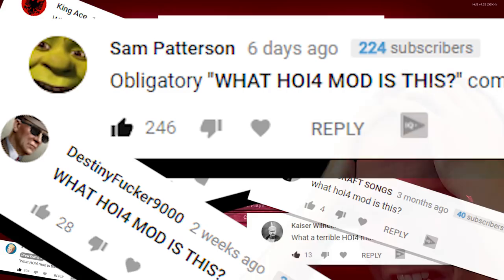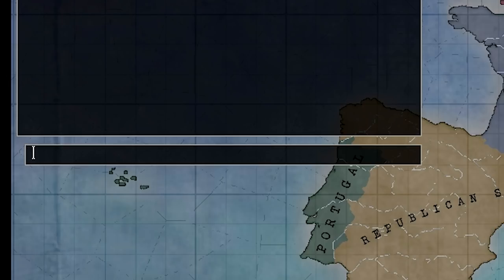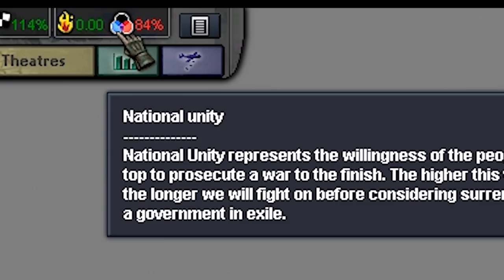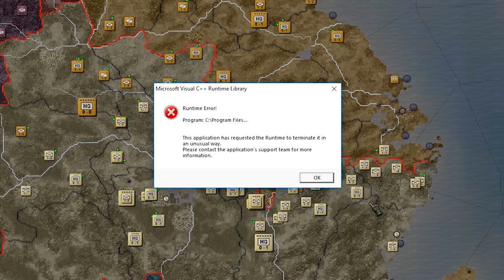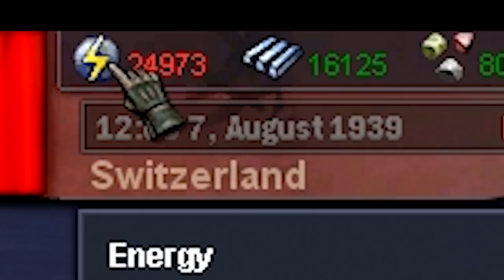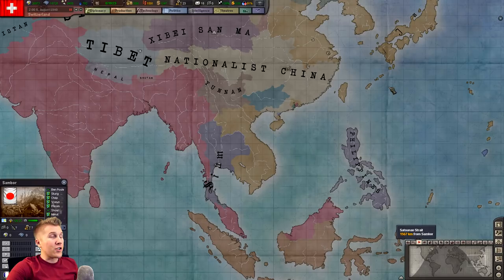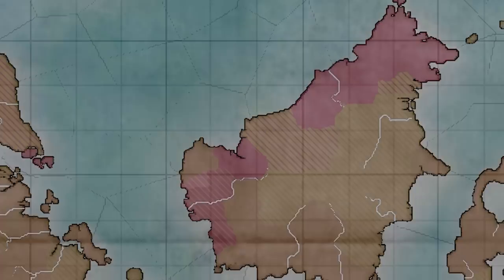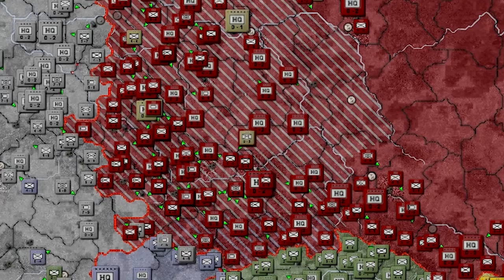Hearts of Iron 3! | What HOI4 Mod Is This?!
This might just be the greatest HOI4 mod of all time. It is called Hearts of Iron 3 and it adds a lot of new stuff to the game! Visually the map/UI looks slightly worse, but this HOI3 mod makes up for that by fixing AI naval invasions and implementing new mechanics! Unfortunately it requires an older HOI4 build though so national unity is back.

Patreon Super Supporters: Furry Cruz, Kaitlyn Liu, Nathaniel H, Maxy G, Tyler, Matthew Rembish, KMT for China, Sisterfister, Leather Daddy Lenin, Franco is T H I C C, SwissAargau, Shawn Spellman, Jake Paul is my Daddy, King Salman, William Bennett, Jens the Luvdisc, Ruserification, Mathew Ellis, Elijah Senpai, kirby, Whion, Elphie C, Jeff, Damien P, Astrakonix, Lauri K, TheUnusualArt, Matthew Bourgeois,

About Hearts of Iron 4 - Waking the Tiger:
Years before Europe went to war, Japan’s imperial ambitions targeted the divided Chinese Republic. Crippled by government paralysis and centuries of fitful development, China is still not a pushover. With vast reserves of manpower and resources, not to mention a giant landmass, can the Republic of China and its temporary ally withstand Japan?